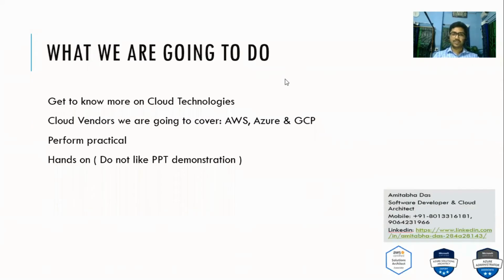Introduction to CloudTrip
Welcome to CloudTrip. In the course of the videos we will get to know about different cloud vendors. Follow me to a new cloud journey.